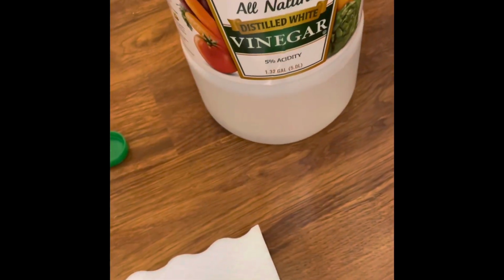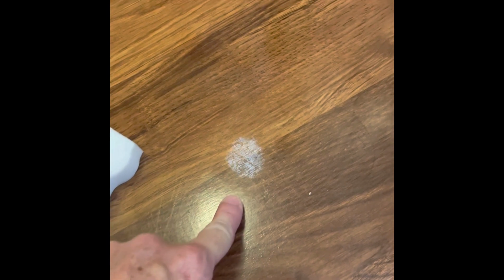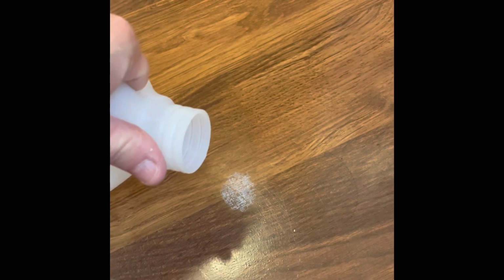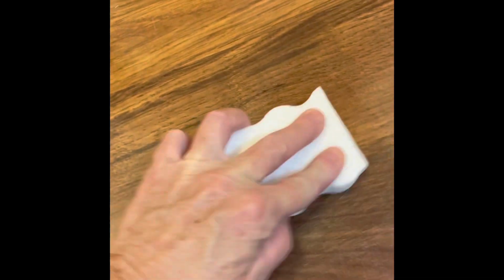How to remove white spots from laminate wood floors